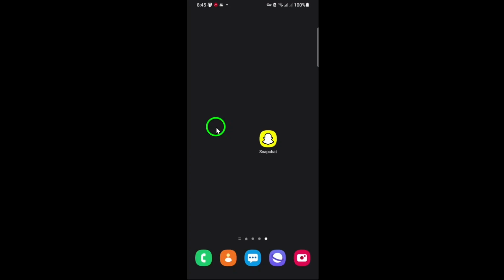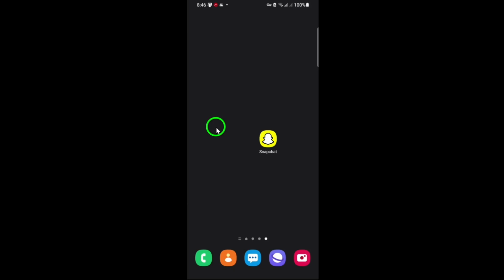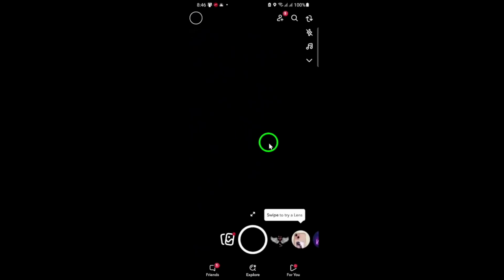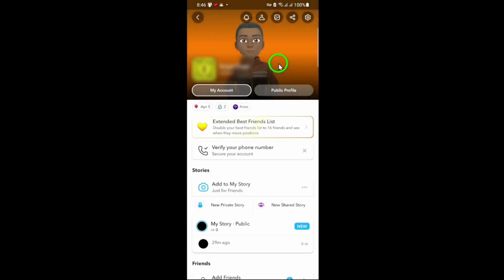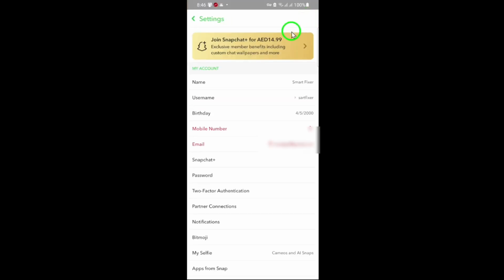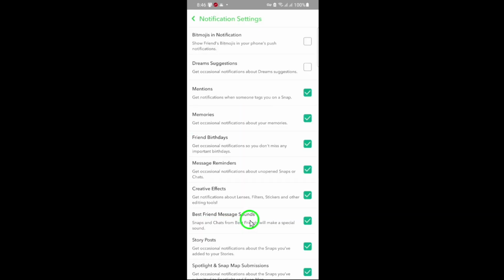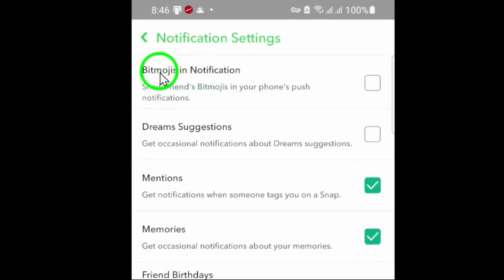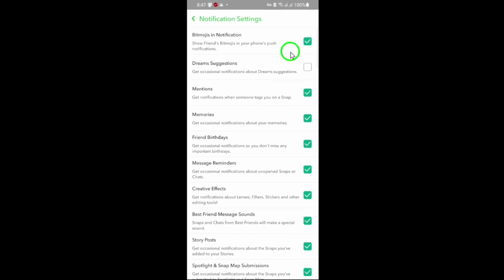How To Enable Show Friend's Bitmojis In Push Notifications On Snapchat (Updated)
Learn how to enable Bitmojis in Snapchat notifications and make your messaging experience more personalized! This quick tutorial will guide you through the steps to show your friends' Bitmojis directly in your push notifications.

Steps:

1. Open Snapchat app.

2. Tap your profile icon in the top-left corner.

3. Tap the gear icon in the top-right corner.

4. Under "MY ACCOUNT," tap on Notifications.

5. Mark "Bitmojis in Notifications."P

Chapters:
00:00 Intro
00:12 Soultion
01:05 Outro